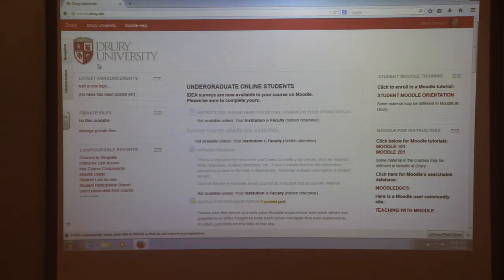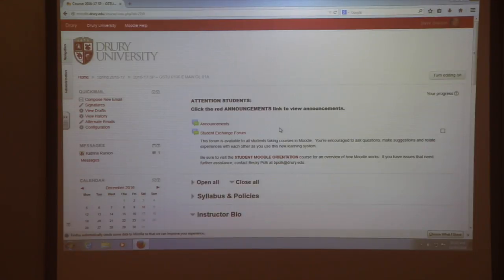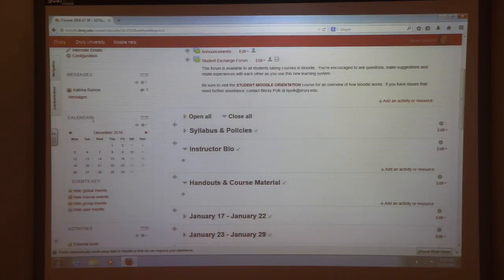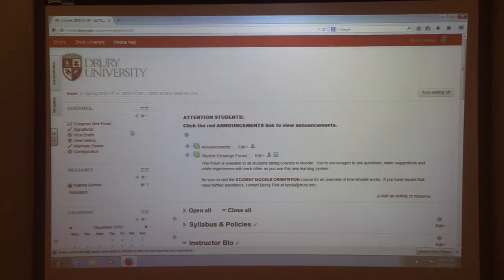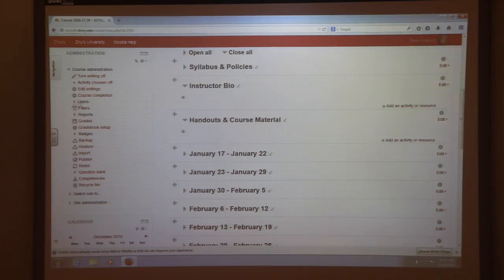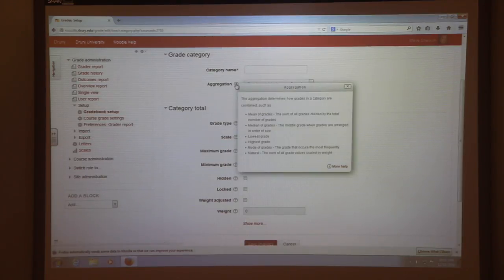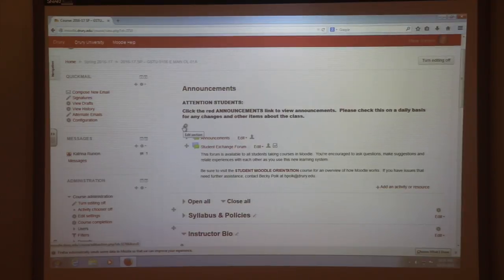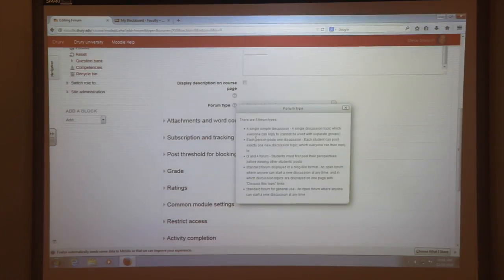Moodle Basics Part 2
The second part of learning how to use Moodle for Drury University